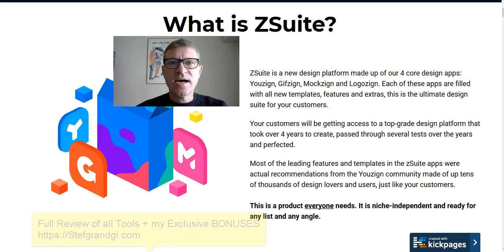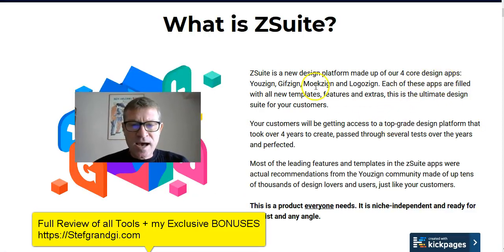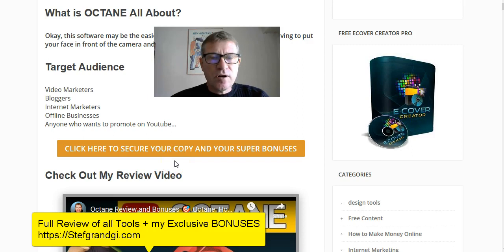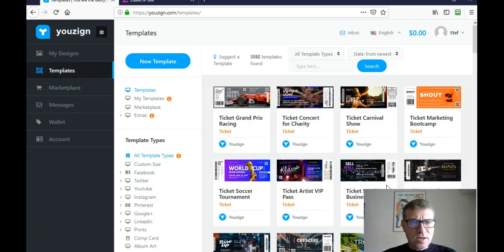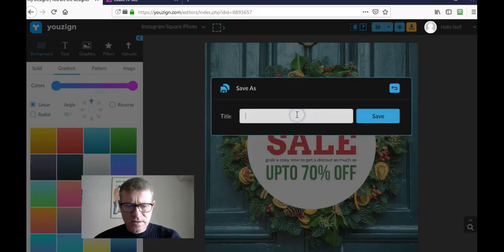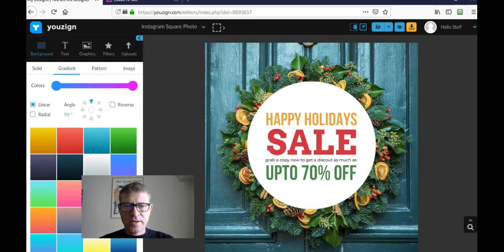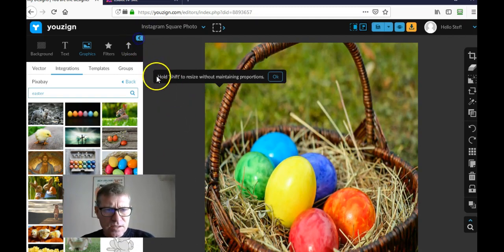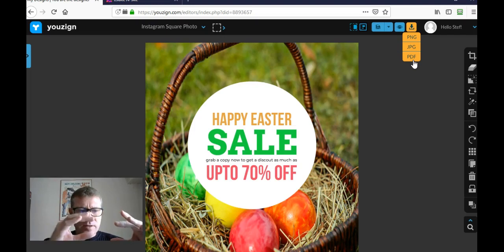ZSuite Review & Bonuses 🔥 Z Suite The Ultimate Design Creation Softwares Bundle 🔥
Z Suite is a new Design Platform made up of 4 core design apps: (you can see detailed demo on my review directly on my website):

1) Youzign
2) Gifzign
3) Mockzign
4) Logozign

Each of these apps are filled with all new templates, features and extras, this is the ultimate design suite on the market.

Save Big Today & Wave Goodbye To Any Recurring Charges!

It is your time to get it at the lowest price ever (note that I have been a user for years and paid full price for each of the tools. I would have loved getting such a bargain offer)

Your ​will ​get access to a top-grade design platform that took over 4 years to create, passed through several tests over the years and perfected.

Most of the leading features and templates in the zSuite apps were actual recommendations from the Youzign community made of up tens of thousands of design lovers and users.

This is a product everyone needs. It is niche-independent. Anyone needing design won't have to outsource or use Fiverr anymore...

​What a Time & Money SAVER! See my full review as a real user who used them for years and get my special bonuses:

Translated titles:
ZSuite Revisión y bonificaciones ? Z Suite El paquete de software de creación de diseño defini

ZSuite Review & Boni ? Z Suite Das ultimative Design Creation Softwares Bundle ?

ZSuite Avis et bonus ? Z Suite l'ensemble de logiciels de création de design ultime ?

ZSuite Revisão e bônus ? Z Suite O pacote definitivo de softwares de criação de design?

(९-०-८) समीक्षा और बोनस (९-१-८) अल्टीमेट ड

ZSuite 评论和奖励 ? Z Suite 终极设计创建软件捆绑包 ?

ZSuite Review & Bonussen ? Z Suite The Ultimate Design Creation Softwares Bundle ?

ZSuite Recensione e bonus ? Z Suite Il pacchetto di software per la creazione di design definitiv ?

ZSuite Обзор и бонусы ? Z Suite The Ultimate Design Creation Bundle ?

ZSuite รีวิว & โบนัส ? Z Suite ชุดซอฟต์แวร์สร้ ?